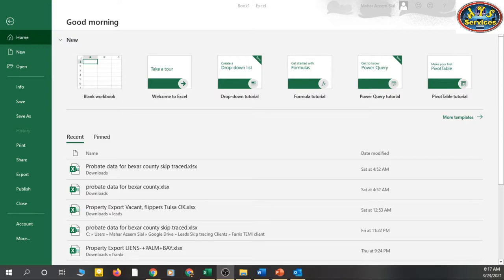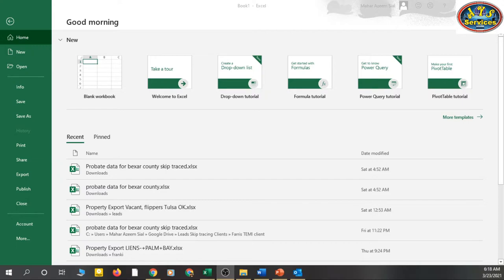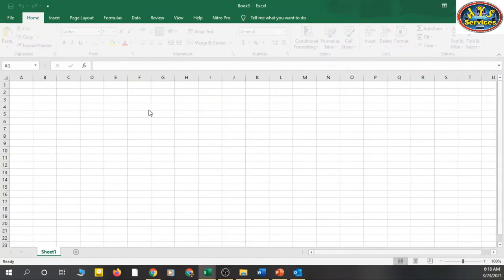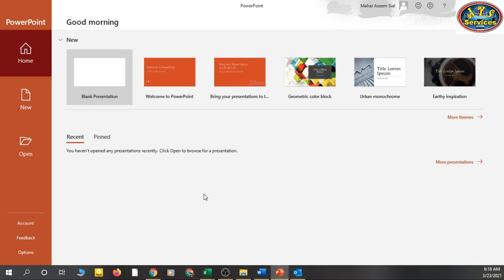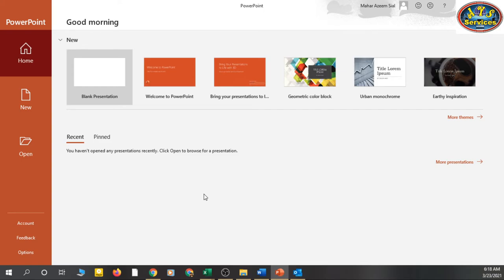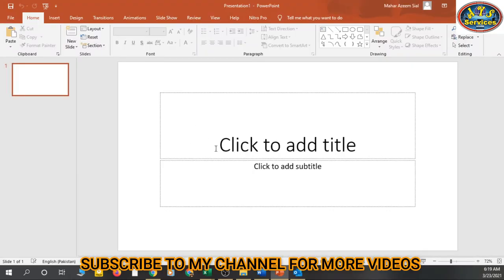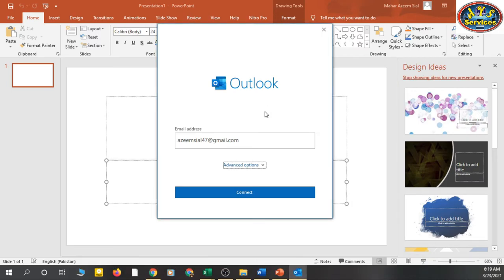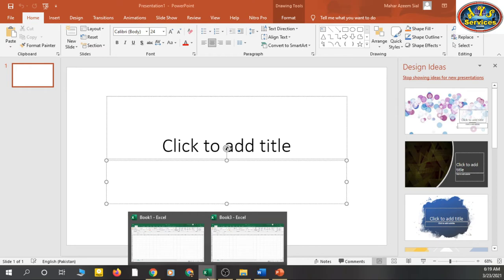MS Office Intro || The Beginner's Guide to MS office || Office Basics Tutorial || English